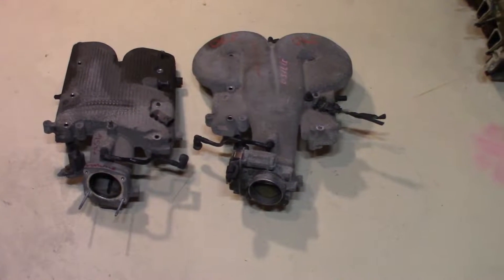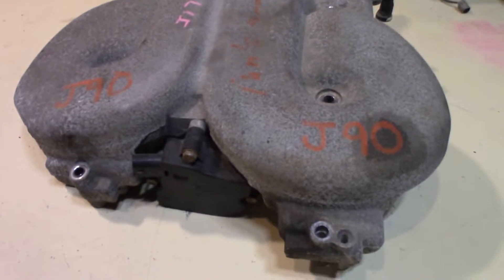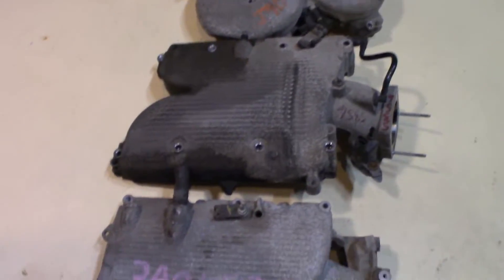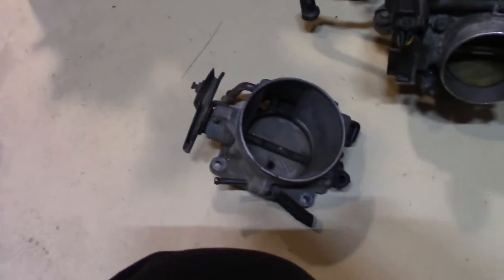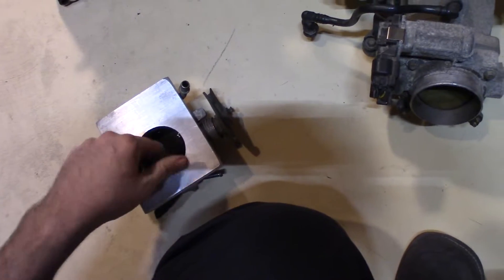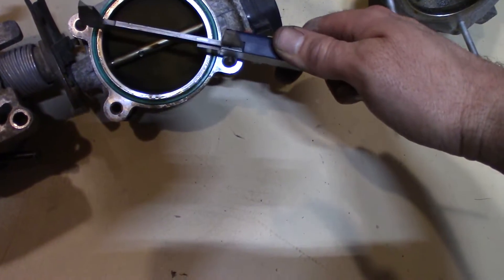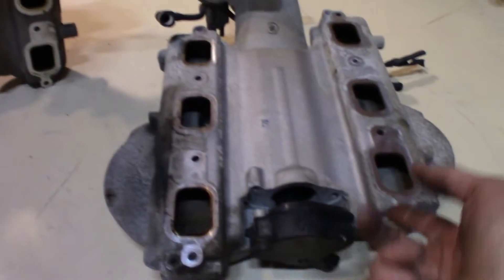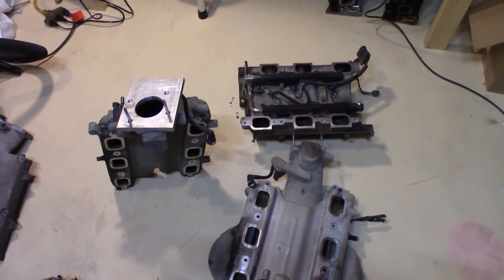Differance between a LZ9 3900 and LZ4 3500 plenum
A look at the difference between a LZ9 3900 v6 plenum and a LZ4 3500 v6 plenum! Also a look at the LS TB that will replace the DBW OEM throttle body